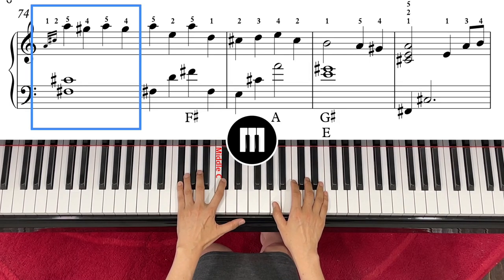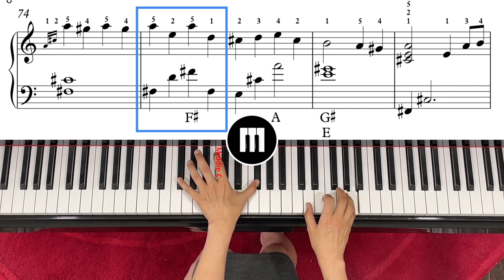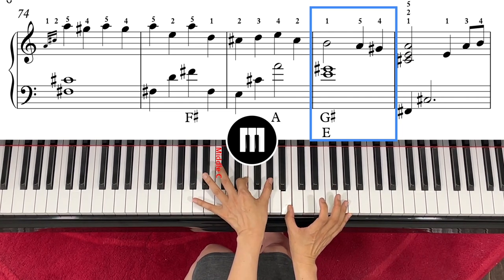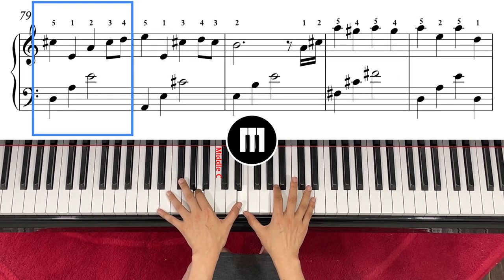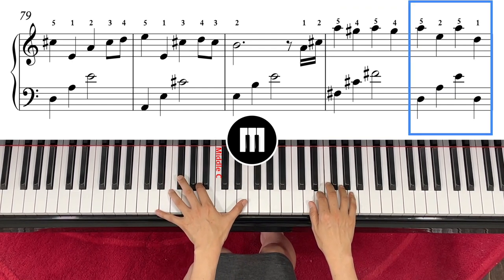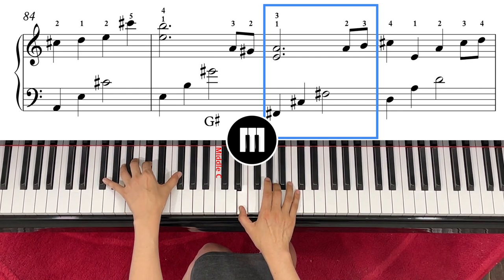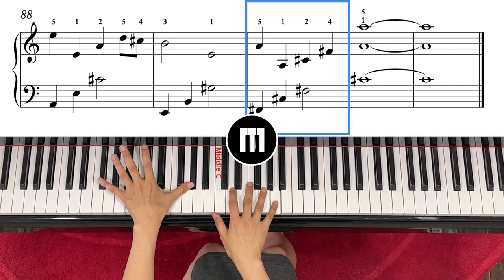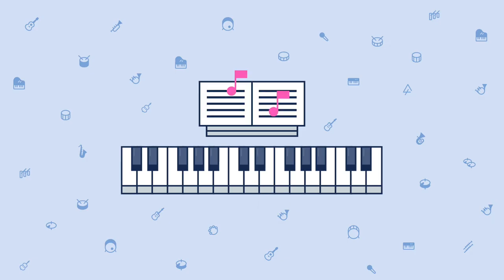River Flows in You by Yiruma_Part 5_Learn Note by Note [Piano Tutorial]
Guide you on how to play the song in its original key. The score is rearranged to make it easy for beginners to intermediate players to read.

00:06:18     Line 1 - from Measure 74
01:26:03     Line 2 - from Measure 79
02:00:02     Line 3 - from Measure 84
02:33:08     Line 4 - from Measure 88